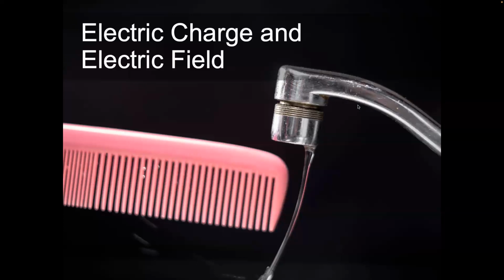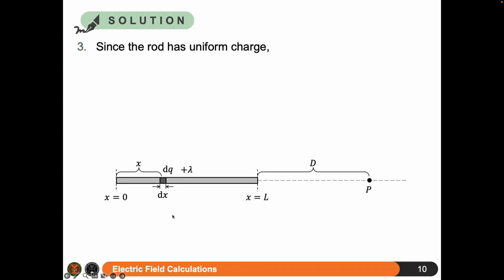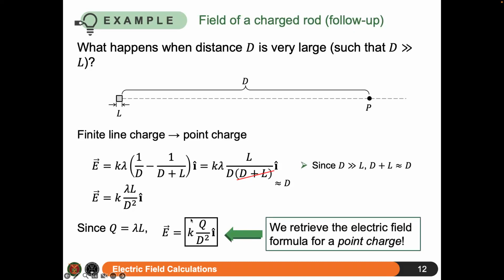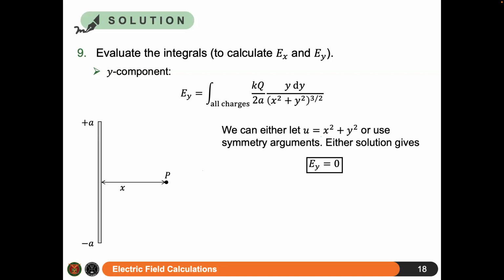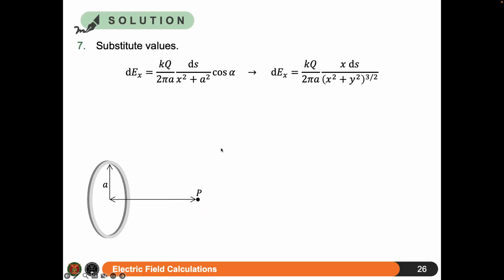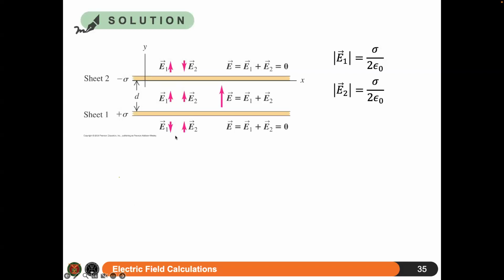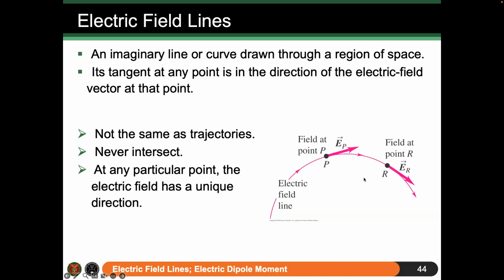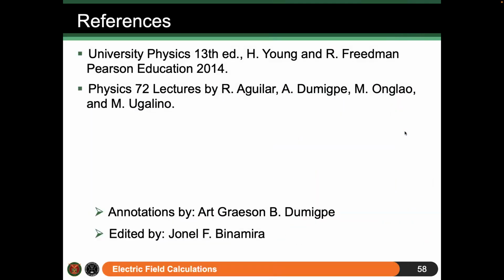[Phys 72 THU-FU-2] Lectures 3 and 4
Lecture 3: Electric Field Calculations for Continuous Charge Distributions
Lecture 4: Electric Field Lines